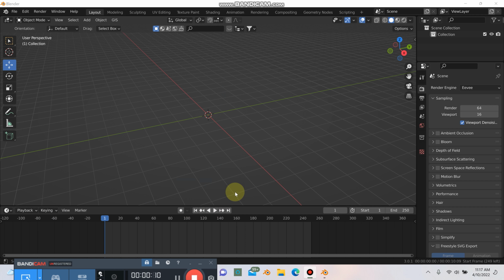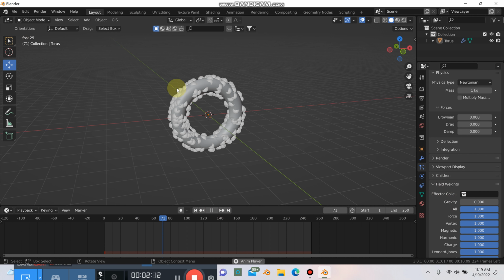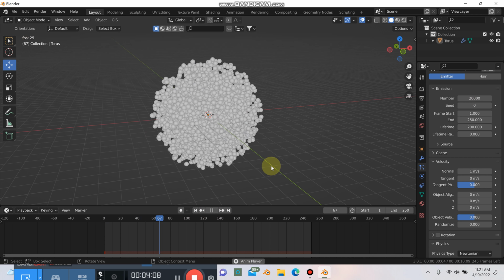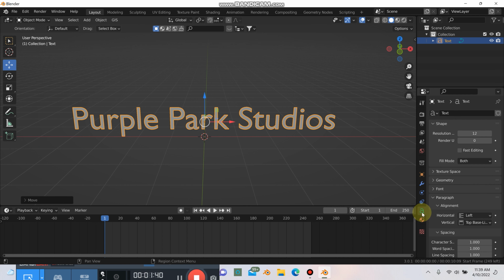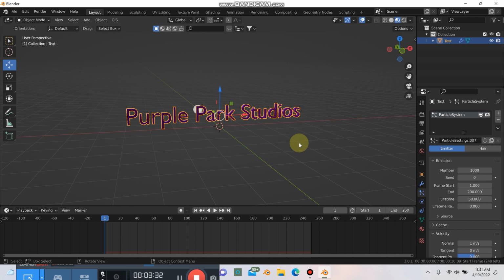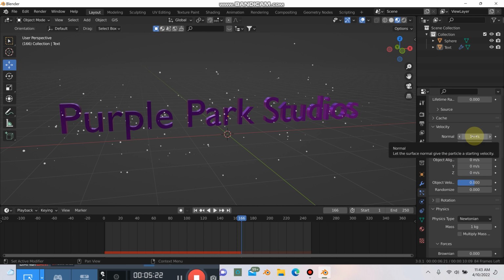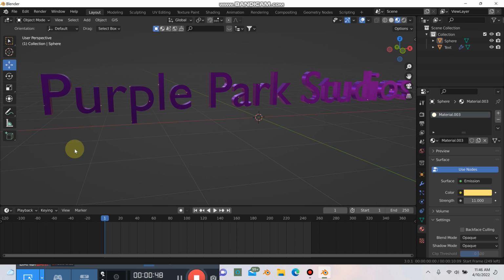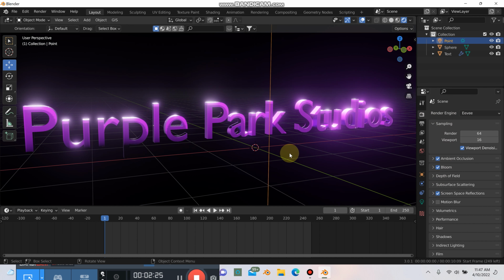Intro to Particle Systems - Beginner Blender Tutorial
An introduction to using particle systems in Blender.